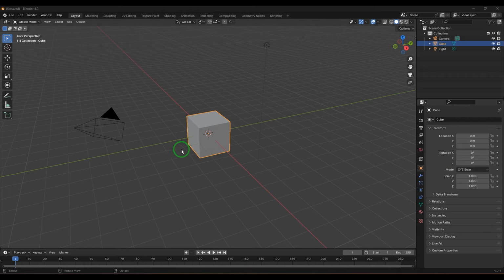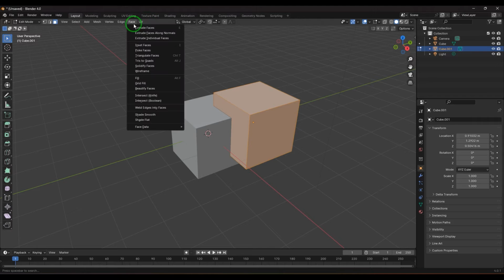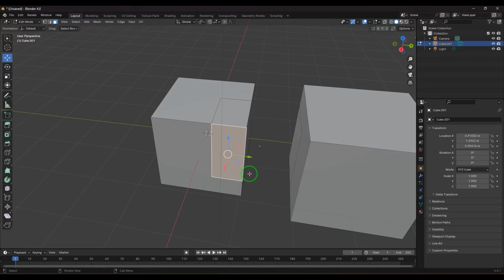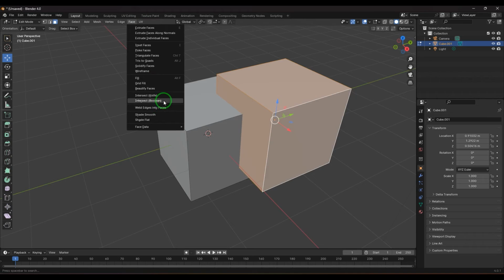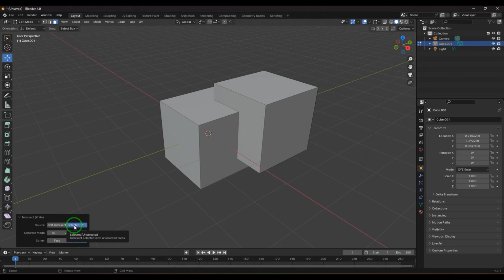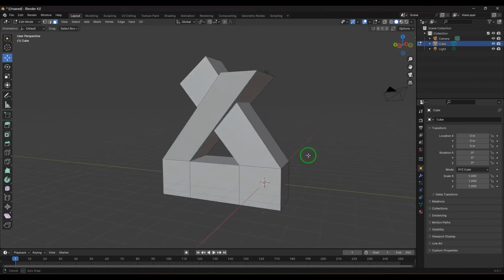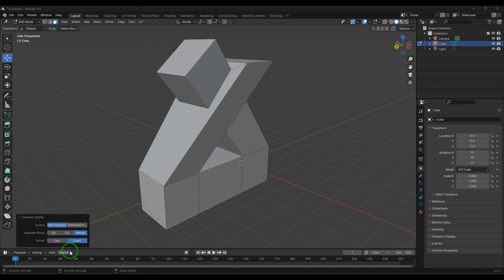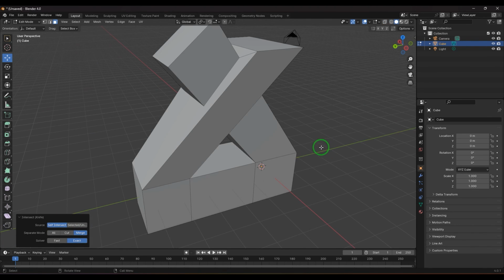Intersect knife Tool - Blender Modeling Tutorial Basics for Beginners. part 1.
The Intersect Knife tool allows you to cut intersections into geometry, similar to the Boolean tool, but without calculating interior/exterior geometry. Faces get split along the intersections, resulting in new edges being selected.

Operate on the overlapping geometry of the mesh in the Self Intersect mode.

Operate between the selected and unselected geometry in the Selected/Unselected mode.

In the Separate Mode, All splits the geometry at the new edge.

For the Cut option, each side of the intersection is kept separate without splitting the faces in half.

Merge combines all the geometry from the intersection.

The Solver is the algorithm used to calculate intersections.

In the Fast mode, a mathematically simple solver is used, providing the best performance. However, this solver lacks support for overlapping geometry.

Merge Threshold is the tolerance for close faces to be considered touching. It might be useful to increase this when some intersections aren’t detected or when extra geometry is being created due to undetected overlapping edges.

A warning: A threshold approaching the size of faces may result in very slow calculations; generally, keep this value small.

In the Exact mode, a mathematically complex solver is used, offering the best results and full support for overlapping geometry. However, this solver is much slower than the Fast Solver.